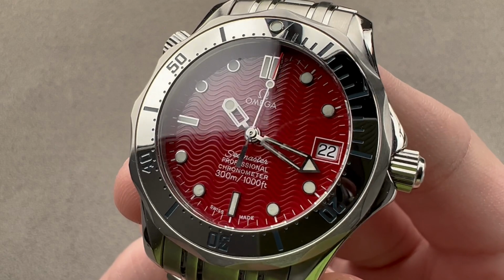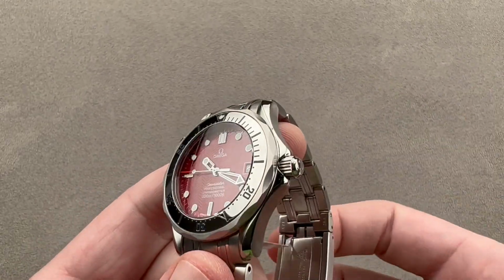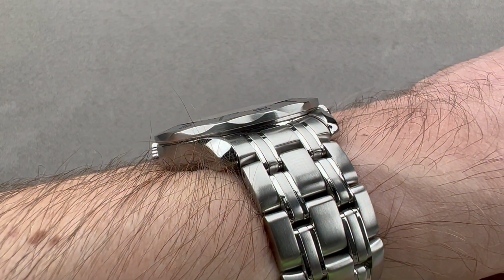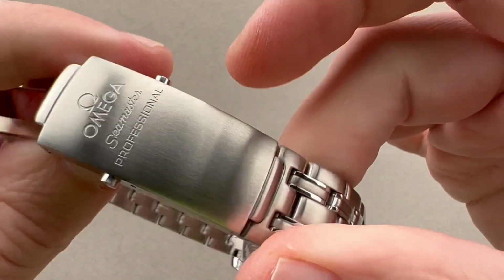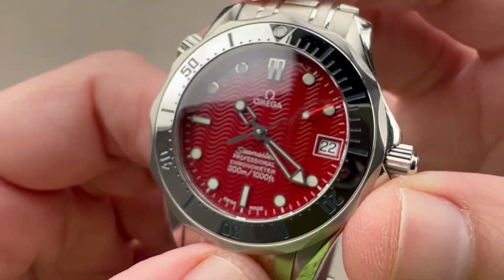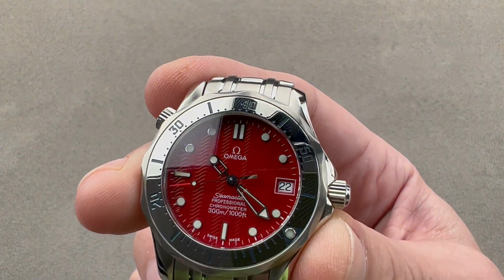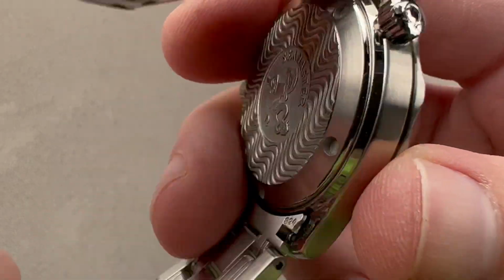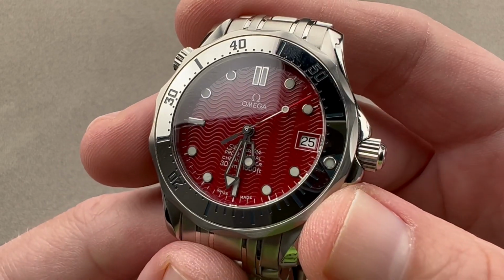Omega Seamaster Diver 300M Marui 2552.61.00 Omega Watch Review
SKU:  4555579

The Omega Seamaster Diver 300M 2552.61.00 is encased in 36.25mm of stainless steel surrounding a red wave dial on a stainless steel bracelet. Features of this Omega Seamaster Diver 300M include hours, minutes, seconds, and date.

For complete details, watch the full Omega Seamaster Diver 300M review.